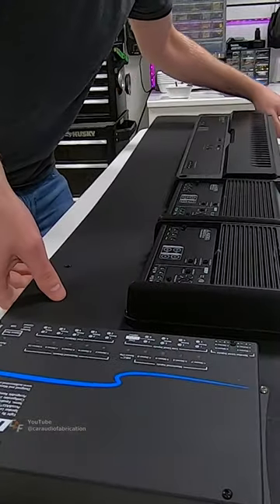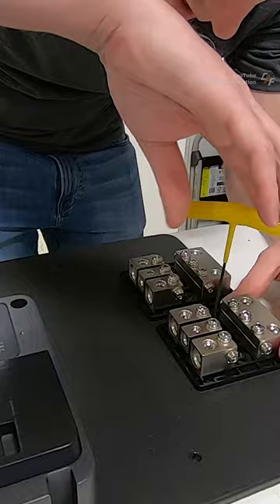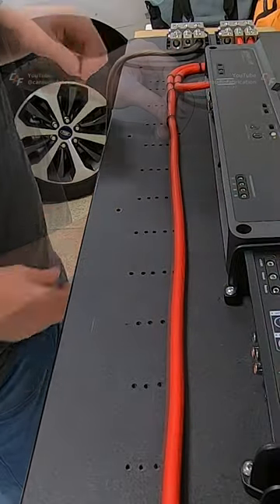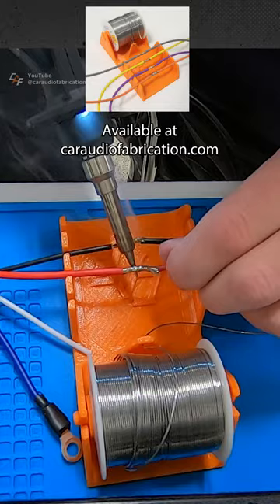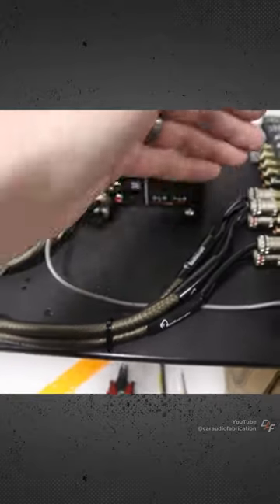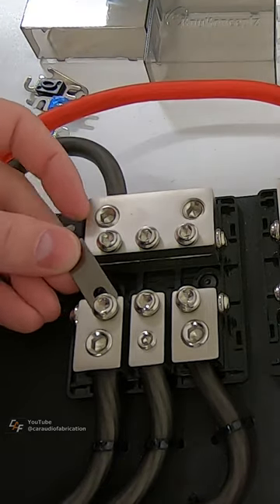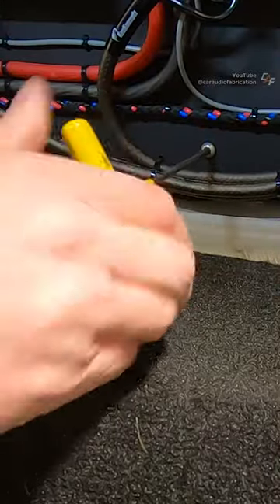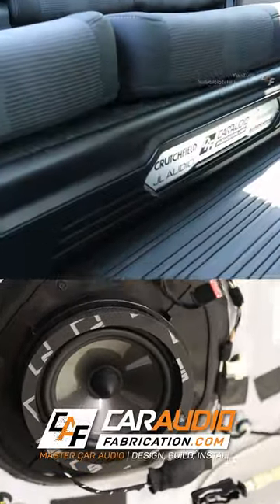Let's wire this amplifier rack for our custom car audio system!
✅  Wiring a custom amplifier rack with power, ground, RCA signal, and speaker wires is a complex process. Take the time to plan properly and you can create a clean wiring result!
See the full video on our channel  @CarAudioFabrication